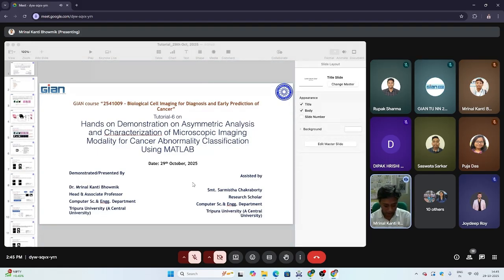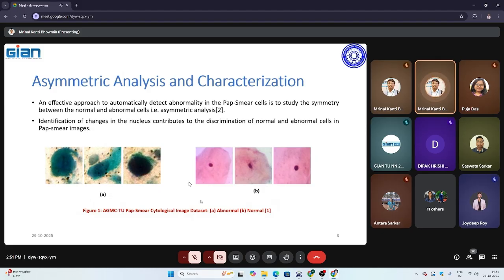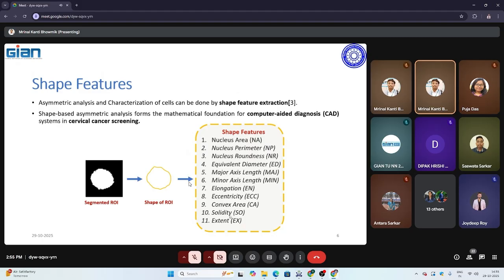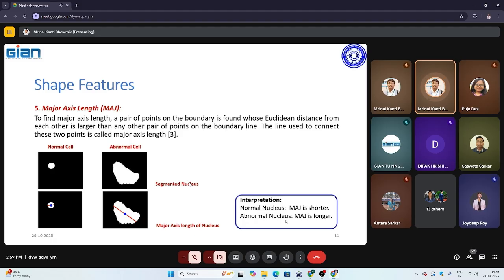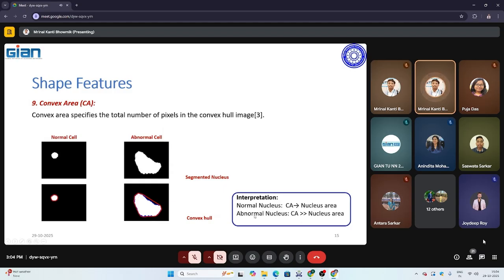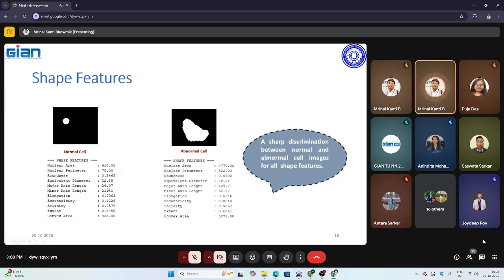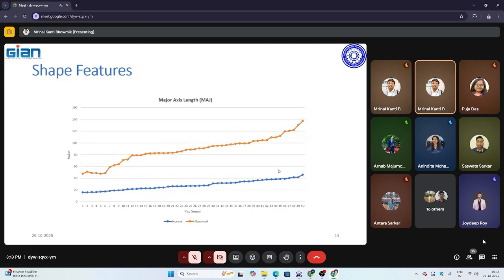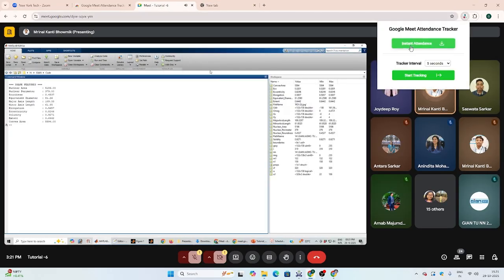T06 Hands on Demonstration on Assymmetric Analysis Characterization of Microscopic Imaging Modality